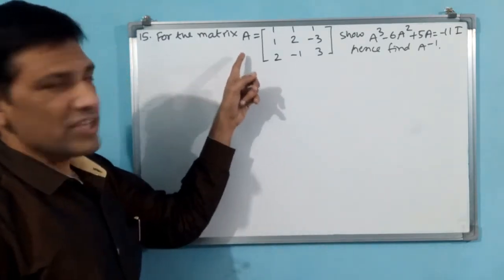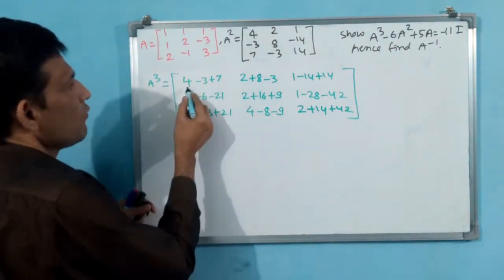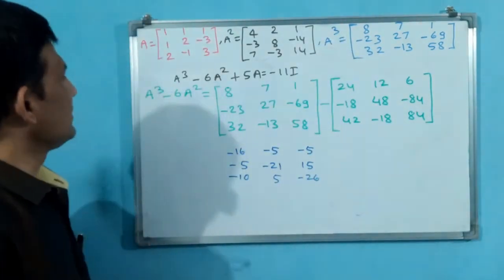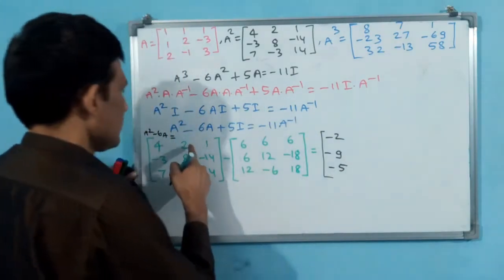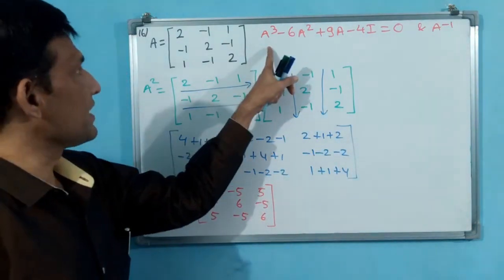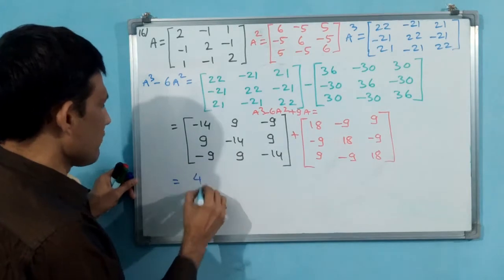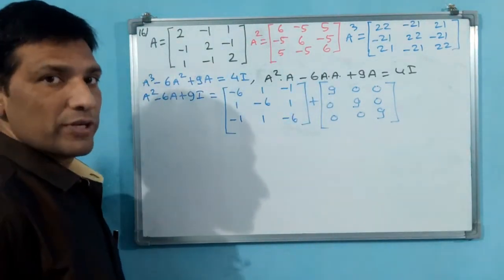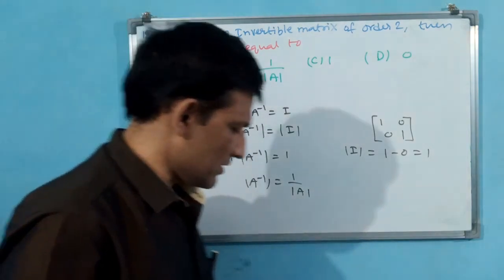DETERMINANTS NCERT XII 4 5 D ENGLISH